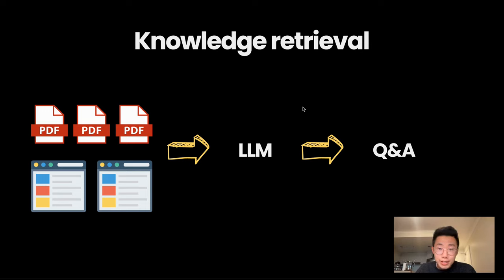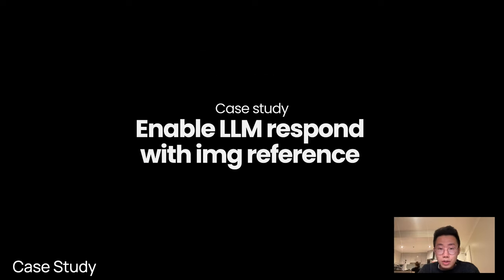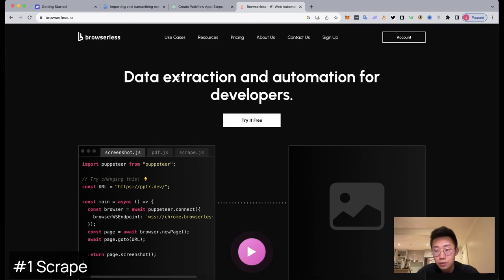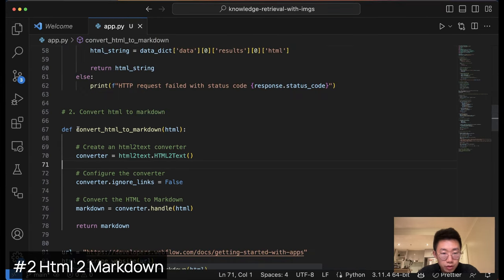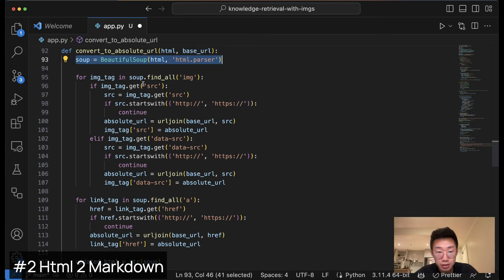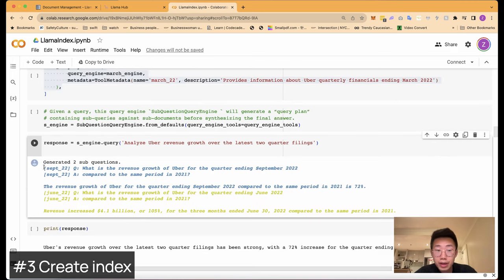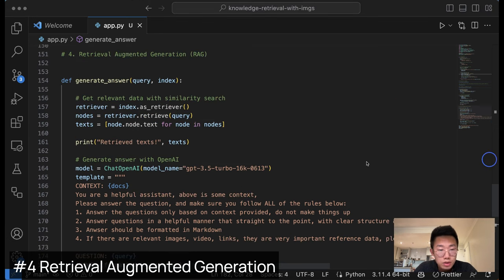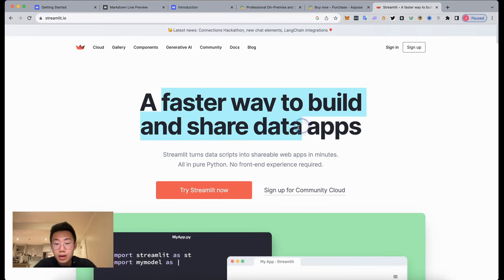"How to 10x chatbot UX? 🤖 🖼️ " - Add Image Responses to GPT knowledge retrieval apps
A step by step tutorial of how to enhance your chat with PDF/website app user experience by enabling it to respond with not just text, but also images 🔥🚀

⏱️ Timestamps
0:00 Intro
0:43 Why GPT chatbots don't return imgs
1:23 Case study overview
2:20 Step 1: Scrape HTML
4:03 Step 2: Convert HTML to Markdown
6:22 Step 3: Create vector index with llama index
7:10 Step4: Retrieval Augmented Generation (RAG)
8:43 Handle PDF docs